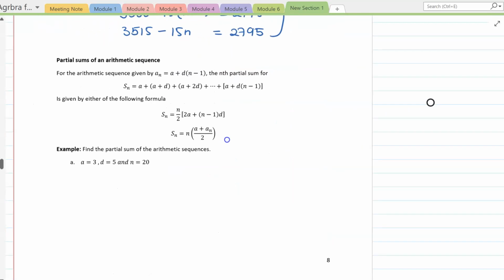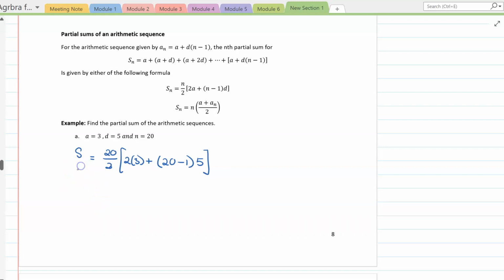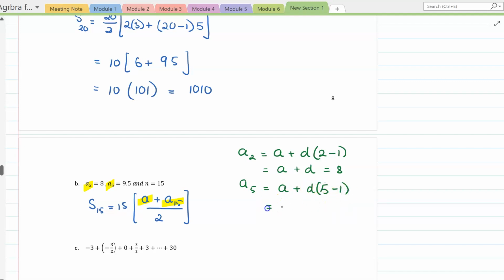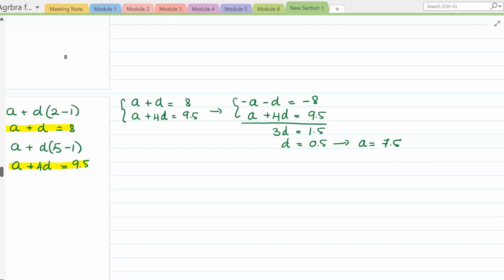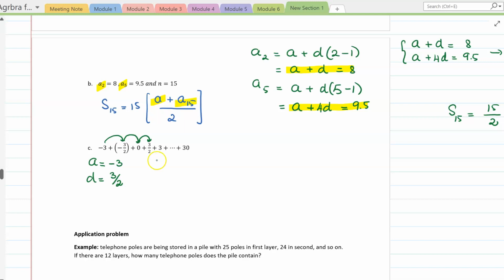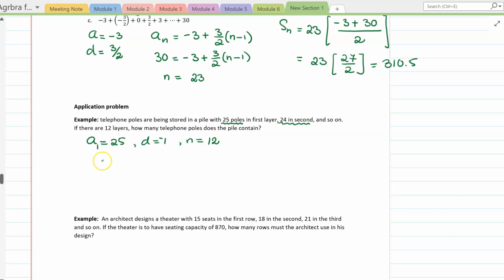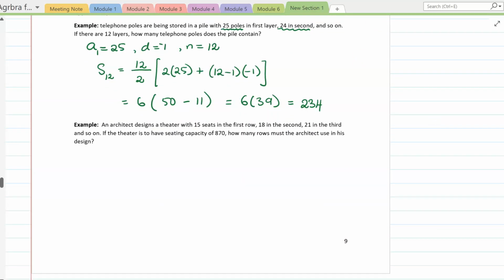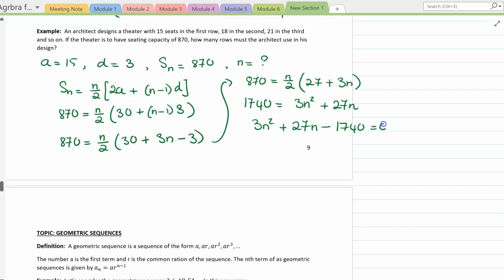Arthmitic sequences part 2